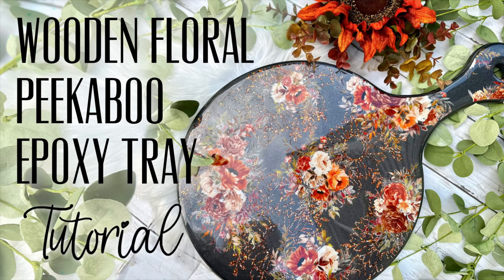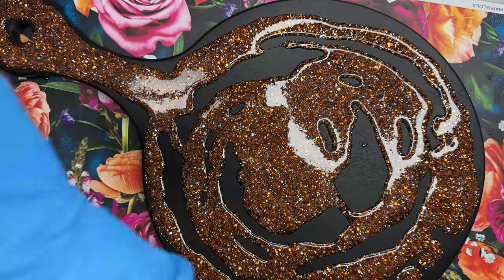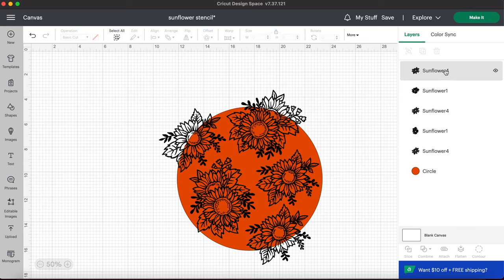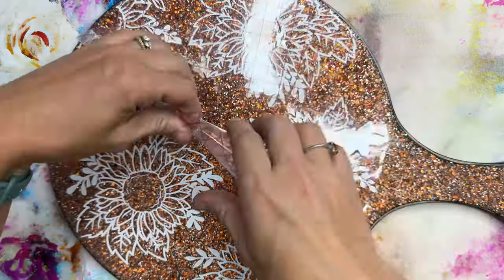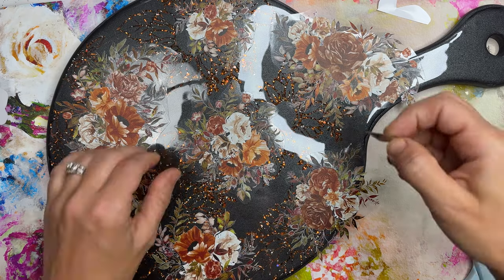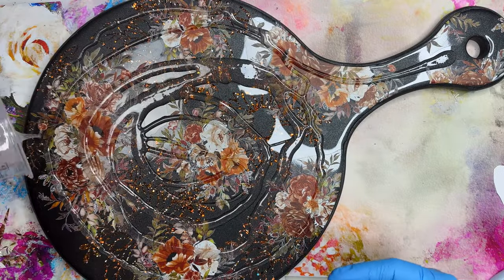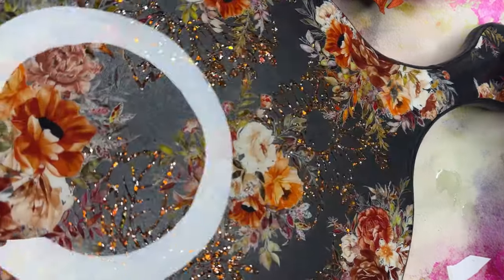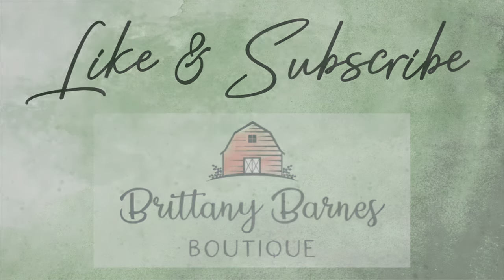WOODEN FLORAL PEEKABOO EPOXY TRAY TUTORIAL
Personal, Commercial and Full POD use of files included

👉🏼MY CRAFT KNIFE

👉🏼XL SQUEEGEE

A LITTLE EXTRA INC EPOXY
👉🏼 REGULAR ALE AND TURBO FAST SET HIGH SHINE EPOXY

👉🏼 code: BBB10 (code CAN now be used on vinyl packs! 😉)

Sunflower Stencil Files: